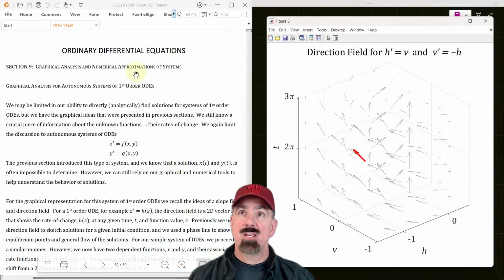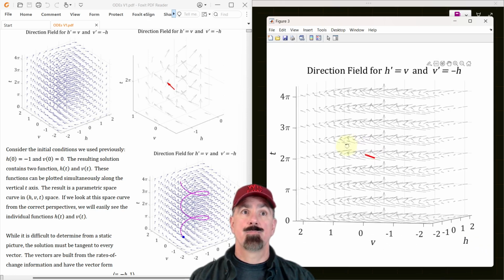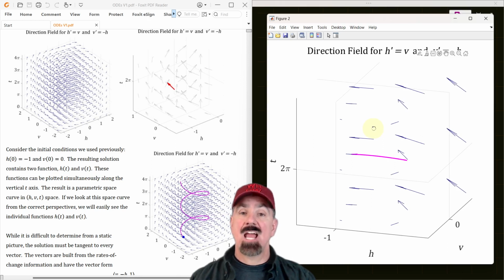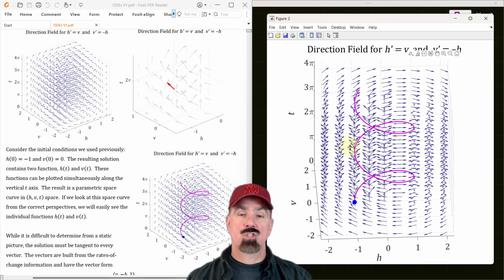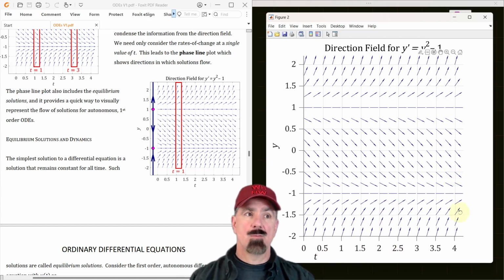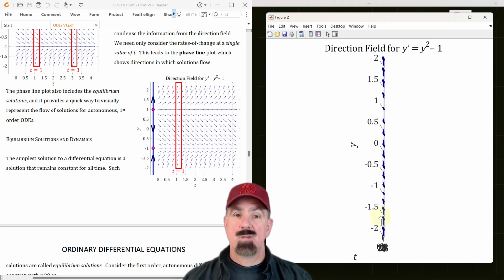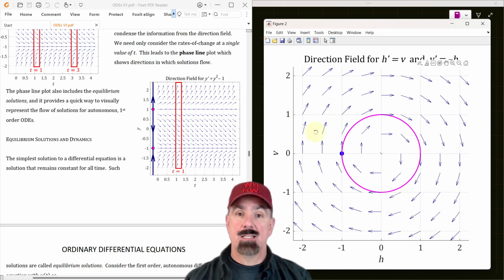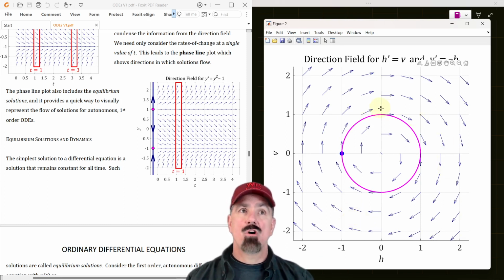3D Direction Fields